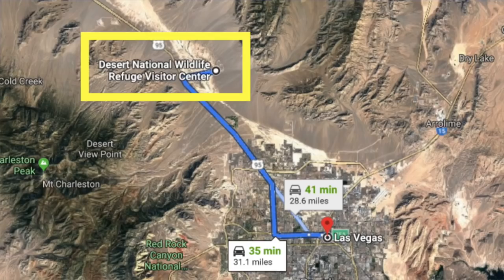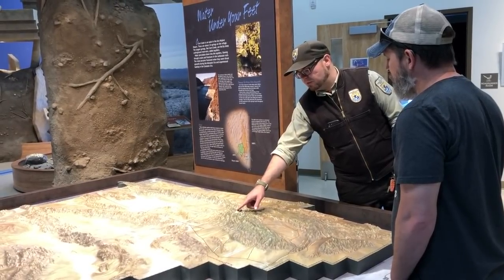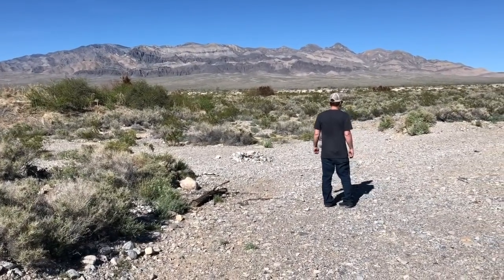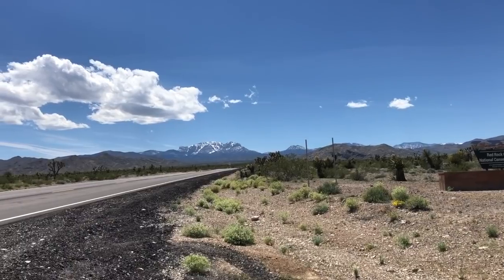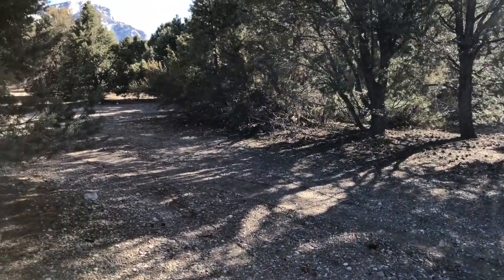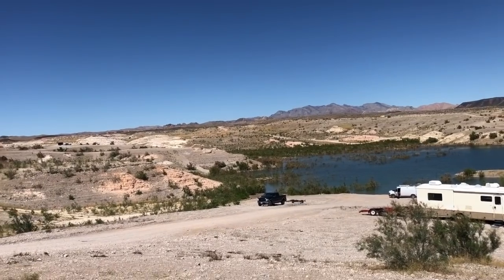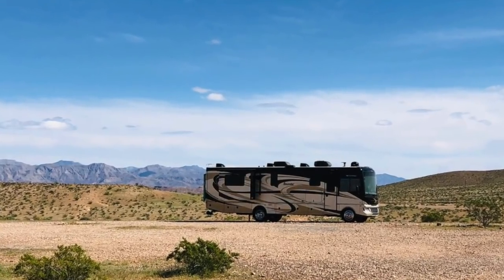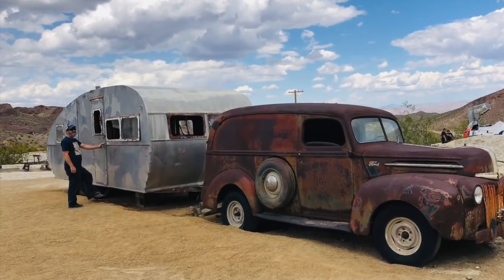Free Camping Near Las Vegas, Nevada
Looking for free camping in the desert? Follow us as we scout out boondocking or dry camping sites around the Las Vegas area including the Desert National Wildlife Refuge, Spring Mountain National Recreation Area, Lake Mead National Recreation Area, Overton, and Nelson. it is all here whether you are looking for desert, mountains, or lake camping!